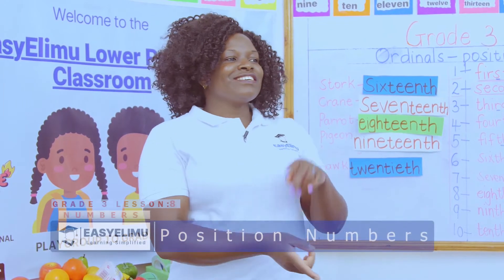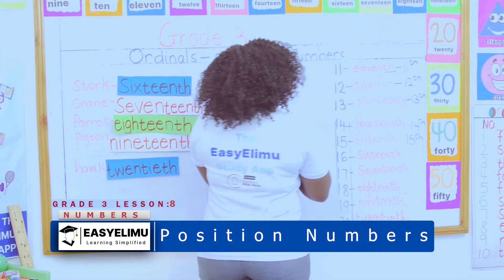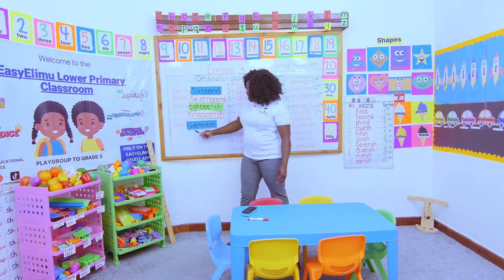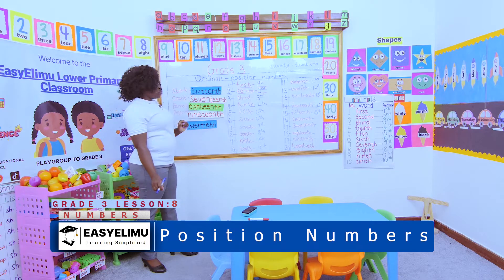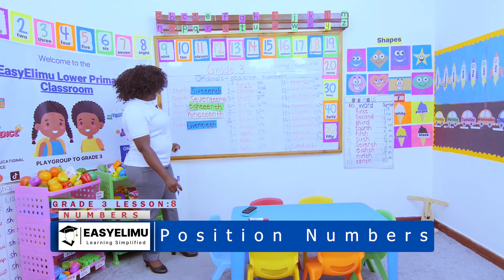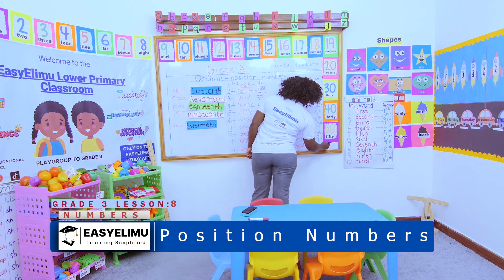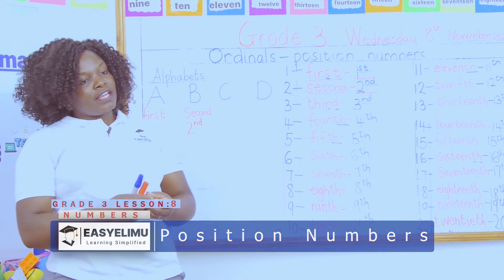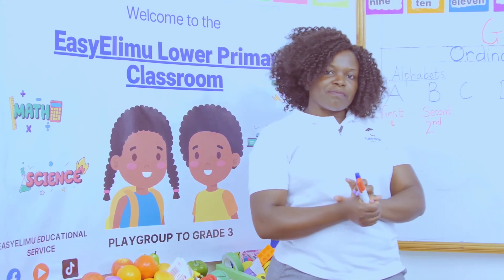How to use ordinal numbers to identify positions 1 to 20 in short form | CBC Grade 3 Math Lesson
This is lesson 8 of 8 in topic: Numbers

Learn how to identify and read the first 20 ordinal numbers in short form with Teacher Anauncieta.

Learning area : Mathematics
Strand : Numbers
Sub strand 1 : Numbers
Lesson : Position Numbers 8: Ordinal numbers 1- 20 in short form

Our focus in this early math grade 3 lesson will be letting the learner respond orally (chant ordinal numbers 1- 20) and build the lesson from their responses and the prepared activities.

The ordinal numbers from 1 to 20 are:
1st – First.
2nd – Second.
3rd – Third.
4th – Fourth.
5th – Fifth.
6th – Sixth.
7th – Seventh.
8th – Eighth.
9th – Ninth.
10th – Tenth.
11th – Eleventh
12th – Twelfth
13th – Thirteenth
14th – Fourteenth
15th – Fifteenth
16th – Sixteenth
17th – Seventeenth
18th – Eighteenth
19th – Nineteenth
20th – Twentieth

It is a fun and interactive lesson that is essential for early learners to develop FLN skills.

Throughout this grade 3 math lesson for kids, we will provide practical examples like using different item positioning to help with learning.

Join us as we learn all about ordinal numbers in this series of grade 3 math videos!